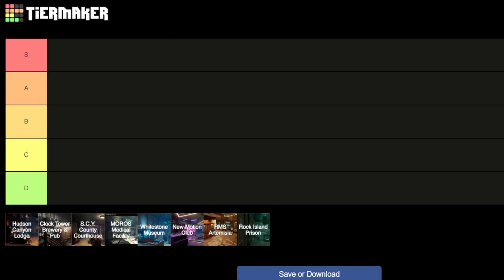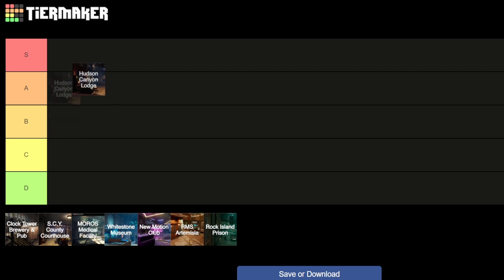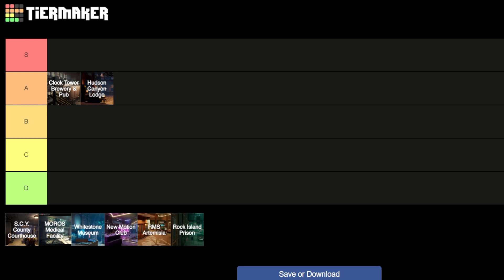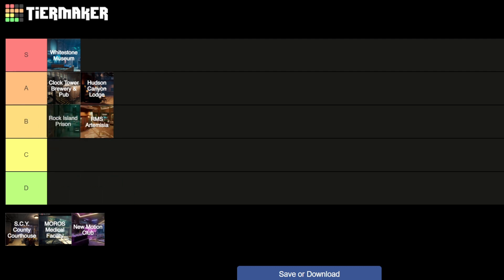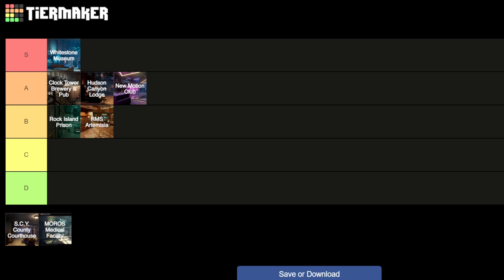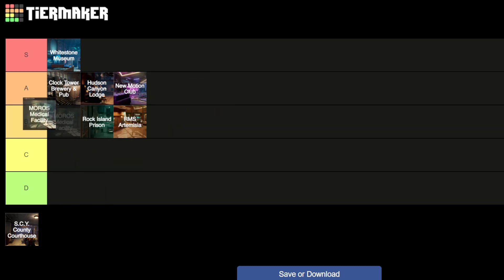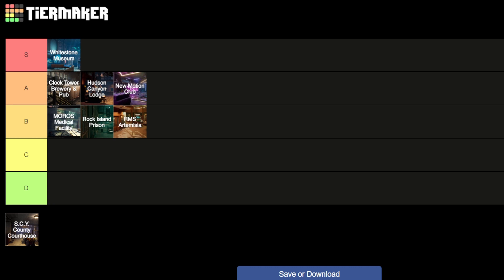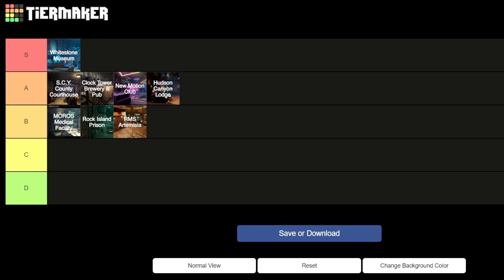Tier List - Ghostbusters: Spirits Unleashed Job Locations (Maps)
Ash ranks the maps currently available in ghostbustersspiritsunleashed in a tierlist!